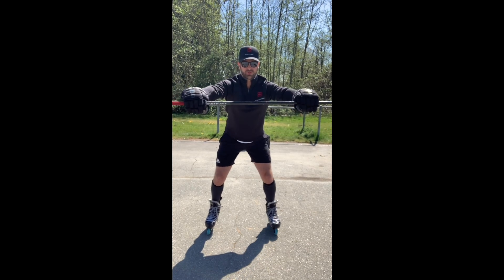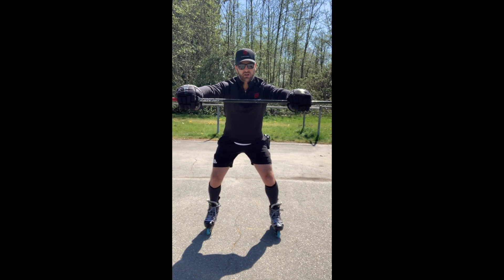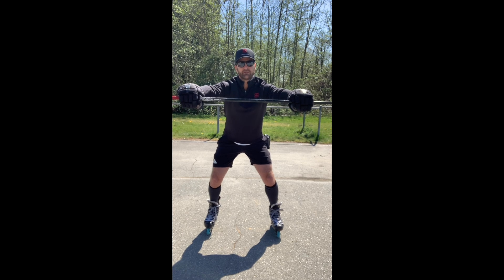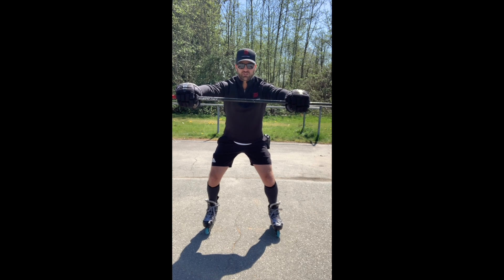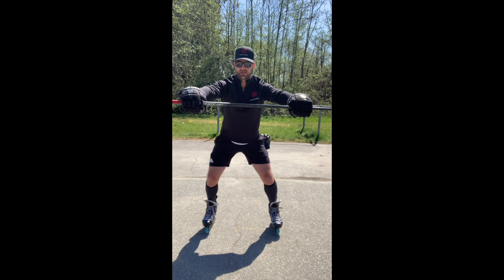SKATING 101 TURN SERIES : MARS BLADES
Its summer and Coach Ben has an off ice exercise for all you atheltes helping develop core strength and mobility to help improve on ice turning ability.  We mimic on ice mechanics with MARS BLADES in this second progression.